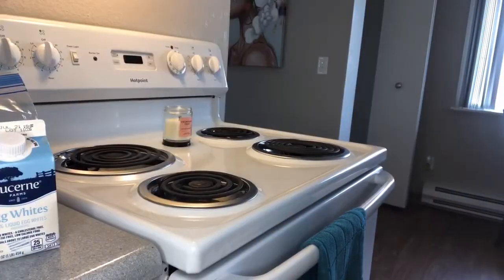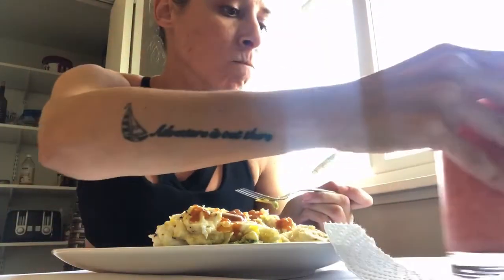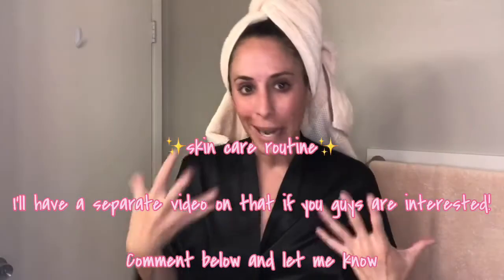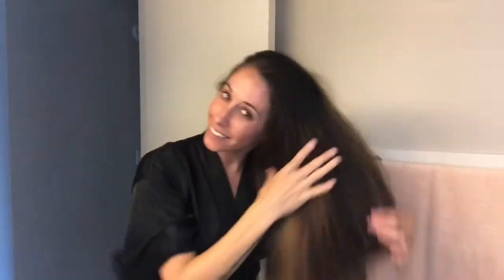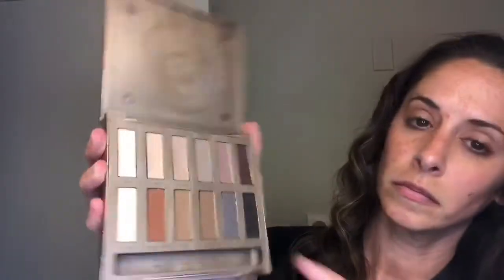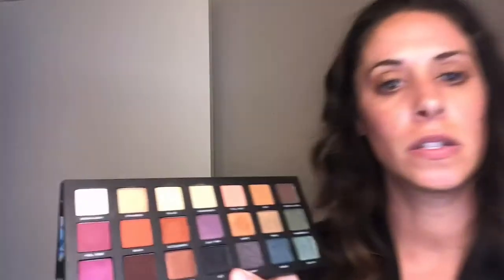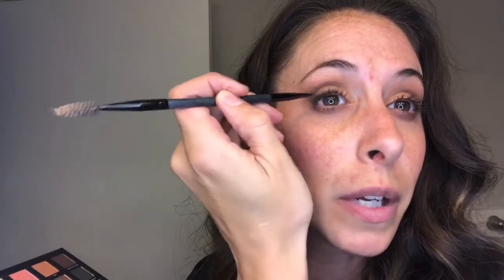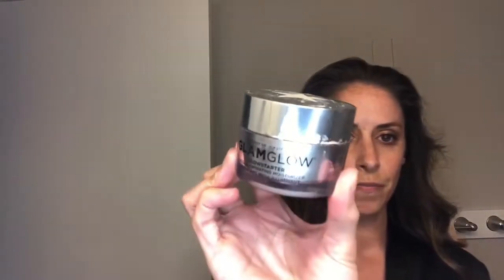Get Ready with Me | Simple Day Make-up | GRWM | Quick and Easy | Olive Skin | Girl Talk Edition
Hey Besties! Today I am doing a simple look before I head to a birthday party and chatting with you all. Let me know what else you would like to see, more fitness, fashion, or make up? Let me know if you have ever tried this workout also, I personally love Jillian Michaels and highly recommend this HIIT AB workout!  I will link some products below that are still available!

FoxyBae Curling Wand

FoxyBae Hair Dryer

Clinique CC cream

GLAMGLOW

Fenty Beauty Setting Powder

Fenty Beauty Mascara